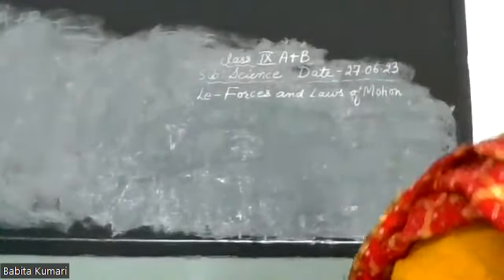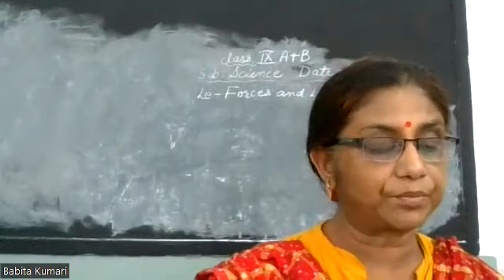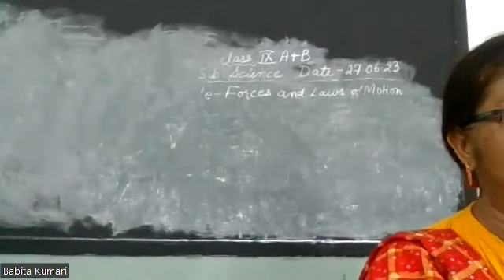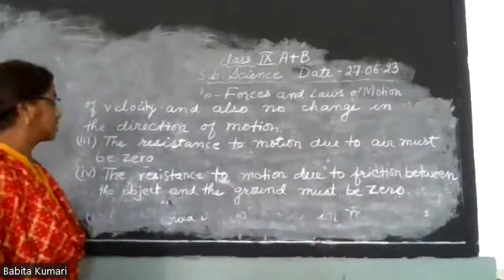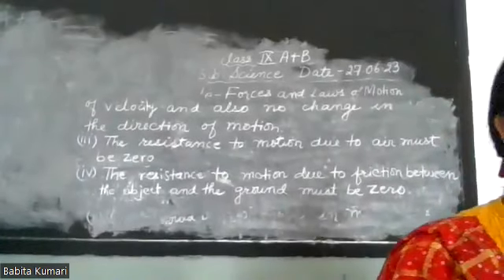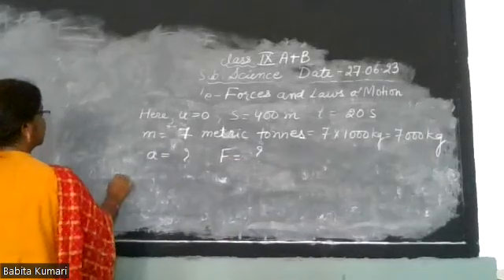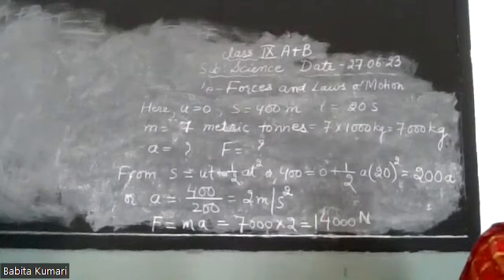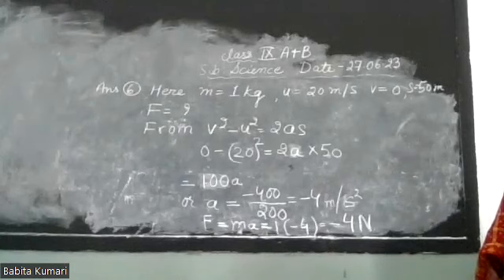IX A+B Science By Babita Kumari 27 06 2023